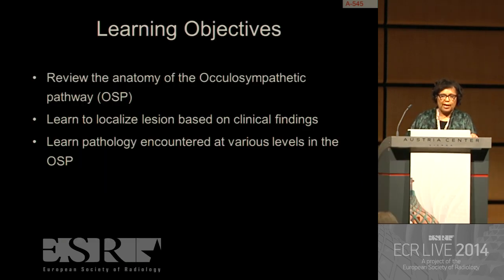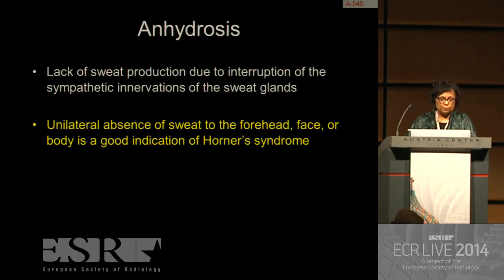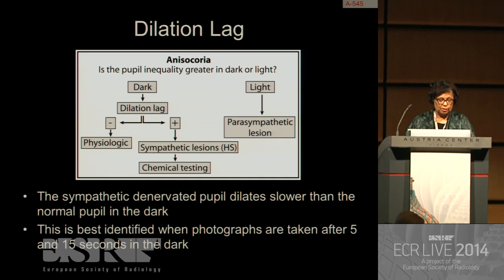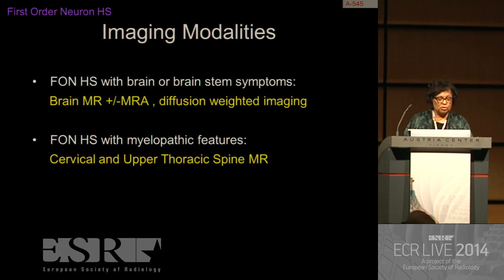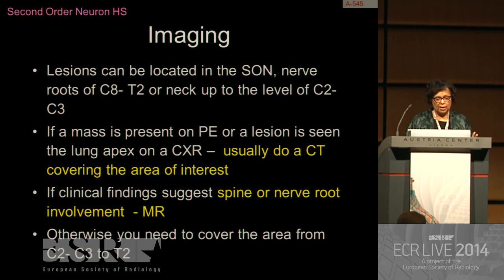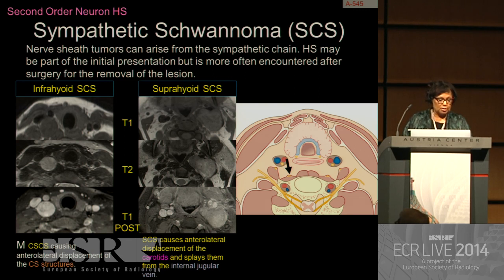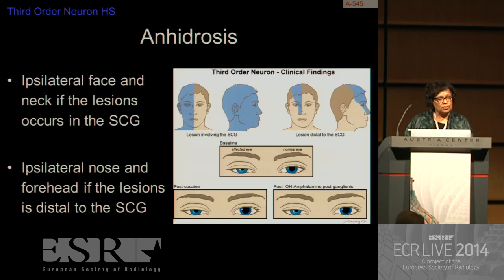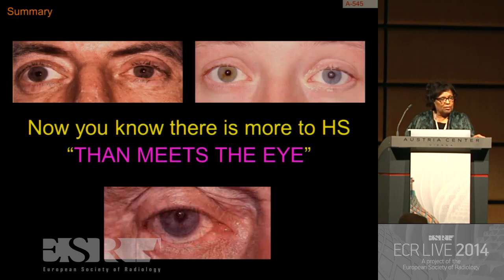H&N CC 1519 Tailoring head and neck examinations to the clinical symptoms part 2 1